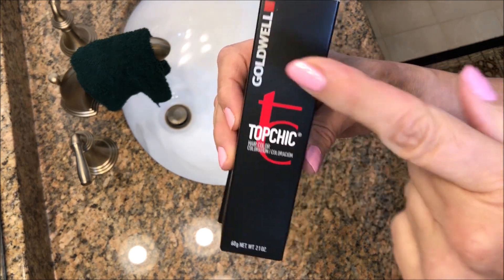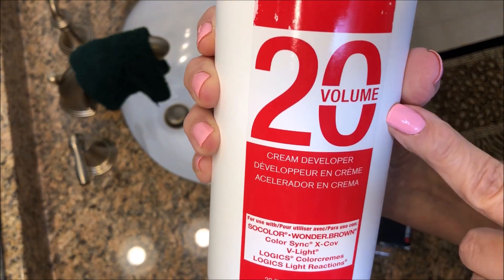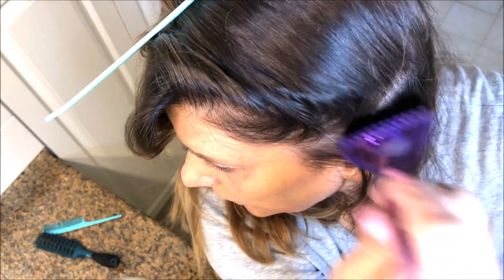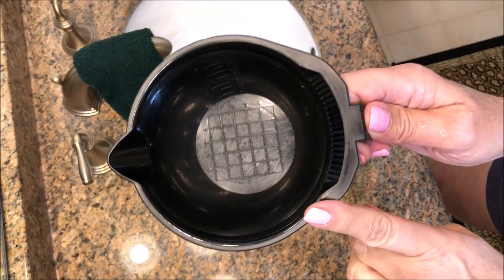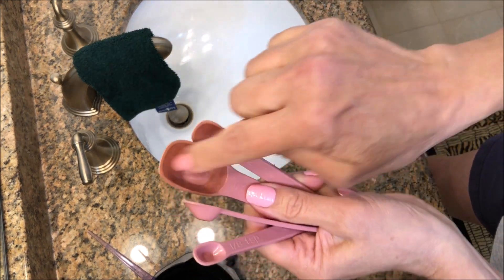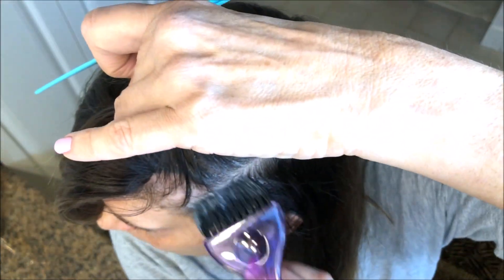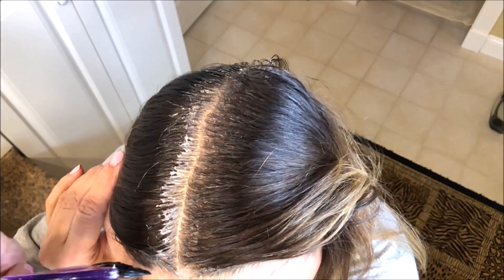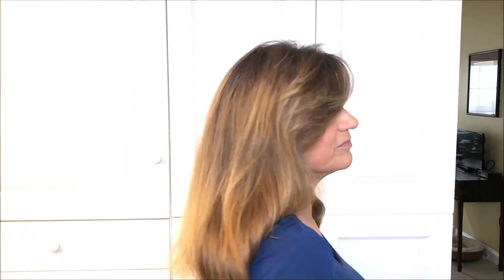Touch up your roots to exactly match your hairdresser's color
Save yourself the time and expense of going to the hairdresser every month to get your roots touched up. I'll show you how to match what your hairdresser does so you can stretch out those expensive visits.